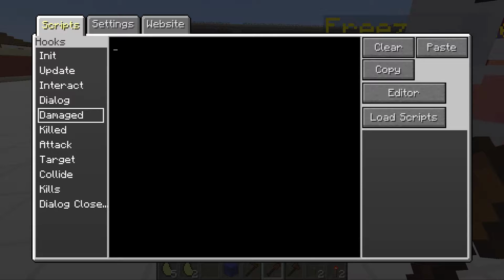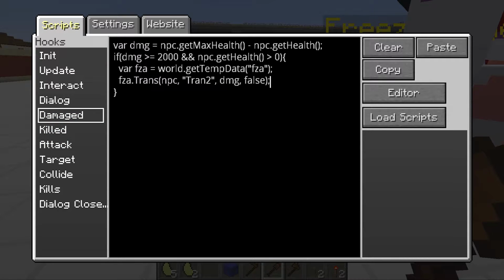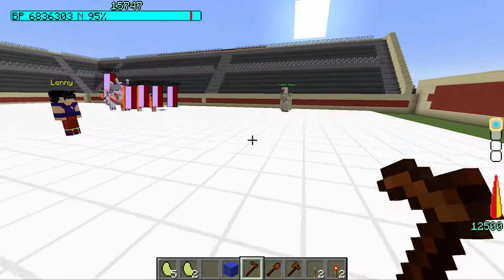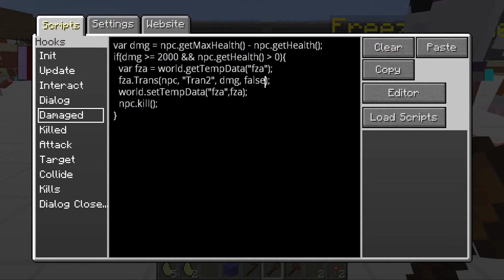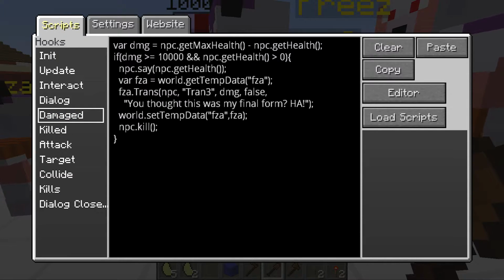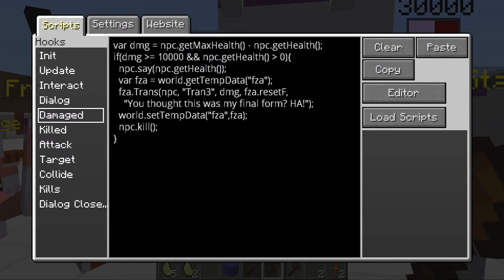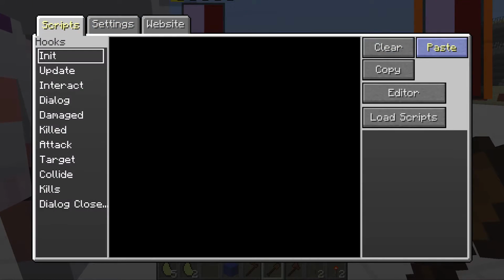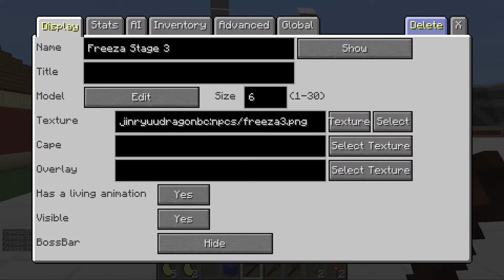How To Script Custom NPCs (1.7.10) =Part 6= Transformations 2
Teaching you how to make you're own unique Custom Npc that can do what ever you want.
In today's episode we will continue to cover how to make npcs transform with scripts. This is a two part episode so be sure to check out part 1 before watching!
Remember, if you have any questions, suggestions, comments or concerns, let's discuss it in the comments section below! :D